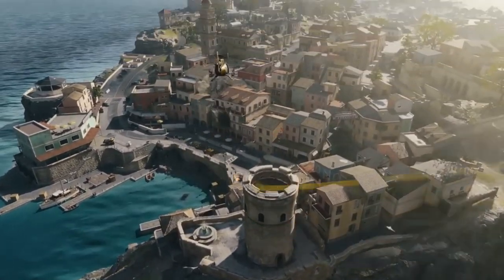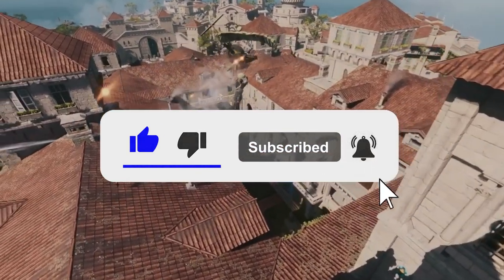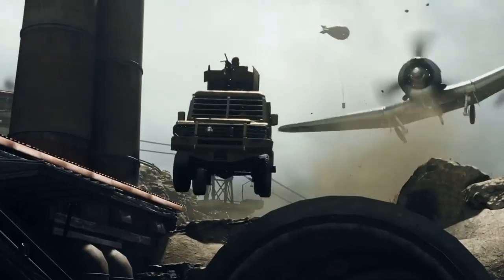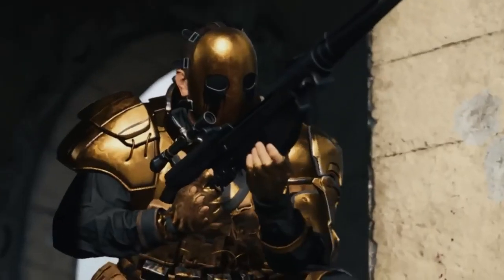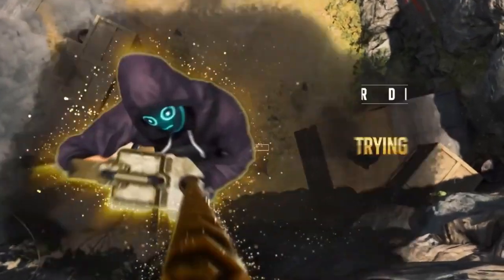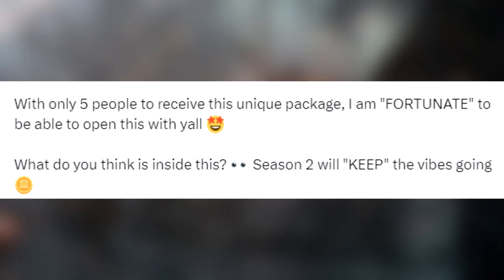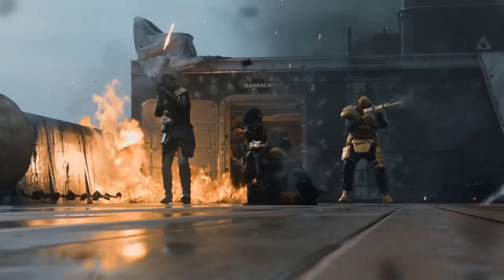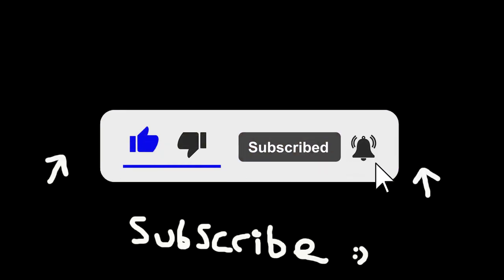Warzone - Fortunes Keep Gameplay (MW3 and Warzone Season 2)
Gaz x

- Extra Tags -

The End?

Hey, Catch!